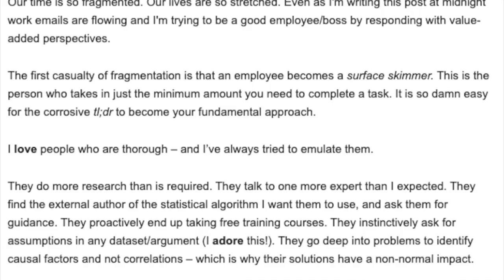What being thorough means to me in data...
I share some thoughts and use cases to apply when being thorough as a data practitioner. Good advice for the ones looking to start and maintain a career in data analytics and science.